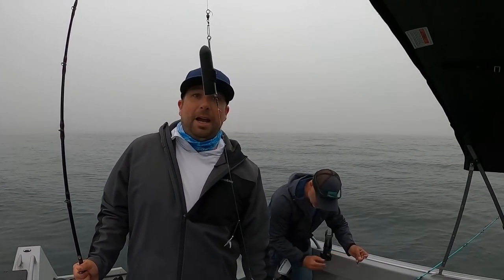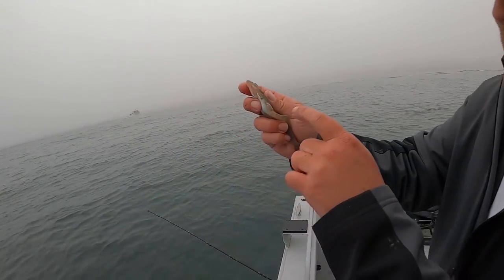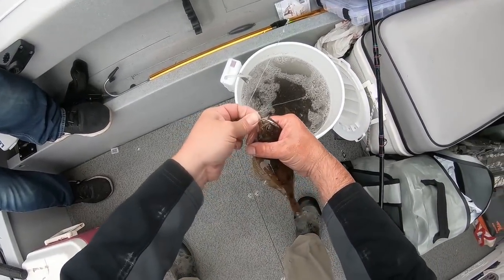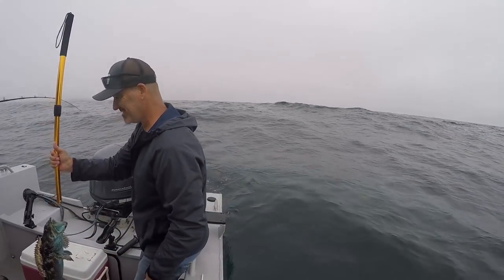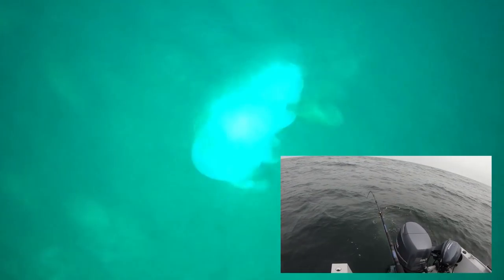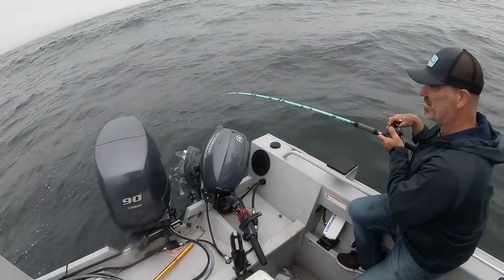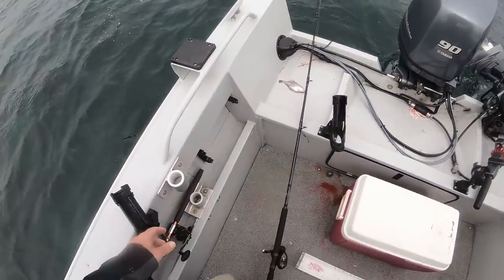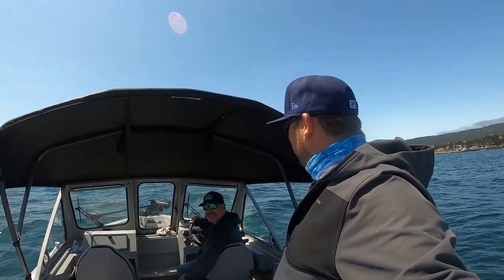Catching LINGCOD w/ LIVE SAND DABS **ALL WITH UNDERWATER CAM**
On this adventure we are trying something I have never done before.  Catch sand dabs then drop them on the rocks for lingcod.  You always hear how great this works so I wanted to try it myself and film the whole experience using a GOFISH CAM UNDEREWATER CAMERA.  You never know what kind of footage your going to get underwater, are the fish going to be active, is the water clear.  Got both today and the footage turned out amazing.  We landed five lingcod on the sand dabs and had many missed opportunities.  I hope you enjoy!